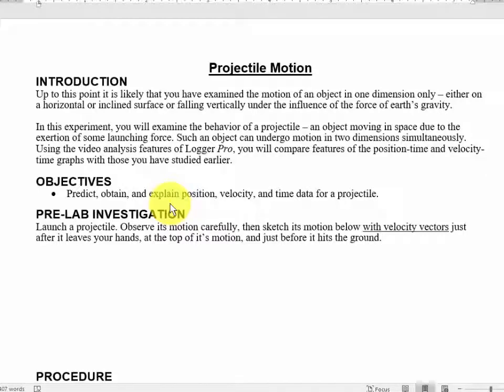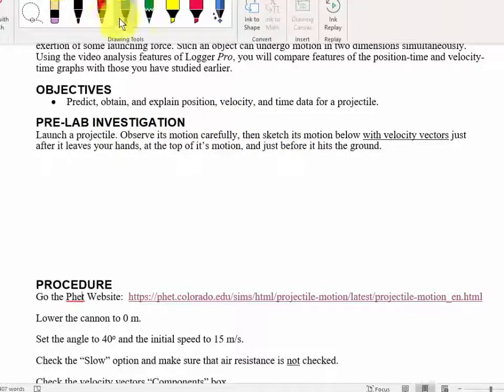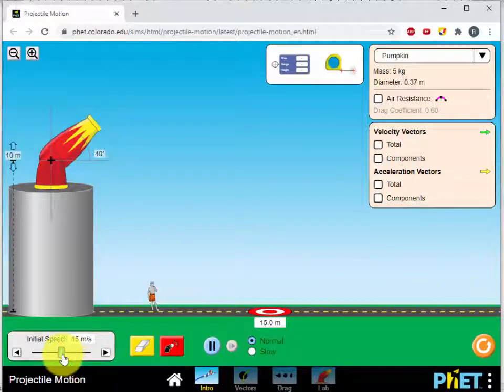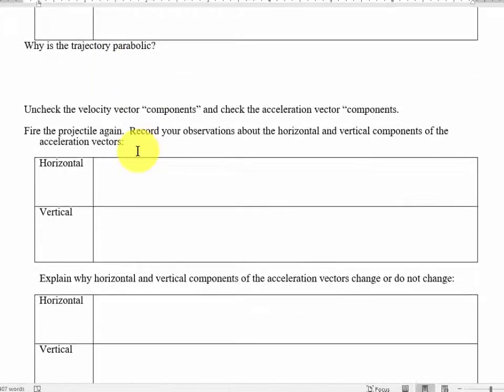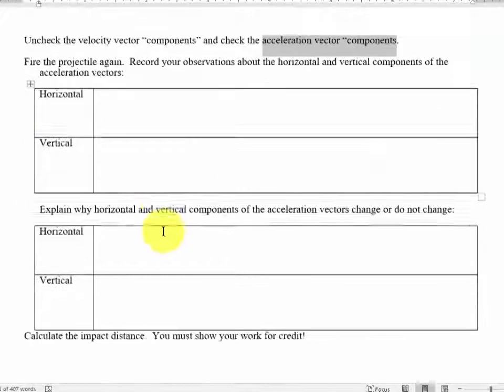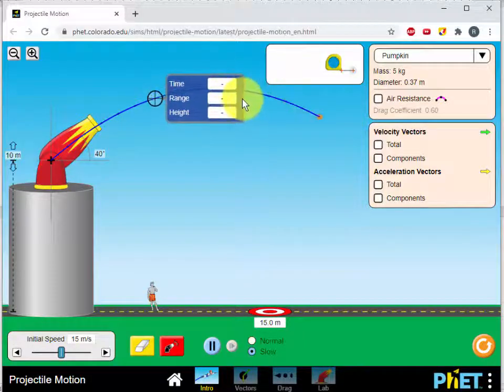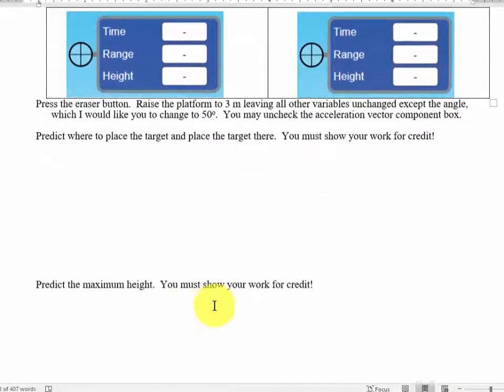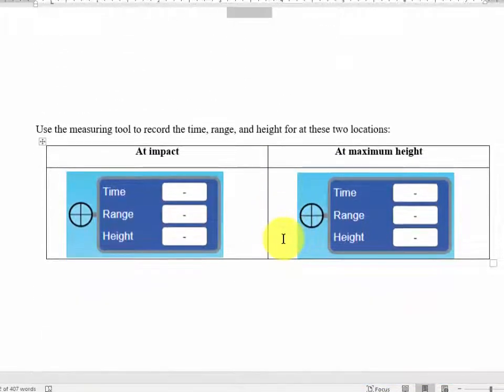241 Lab3 Projectile Online Intro